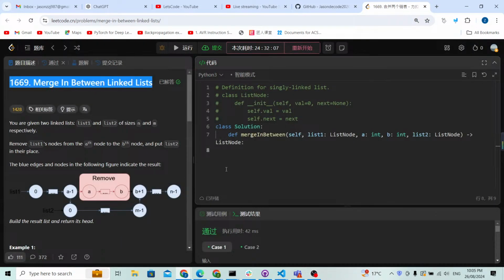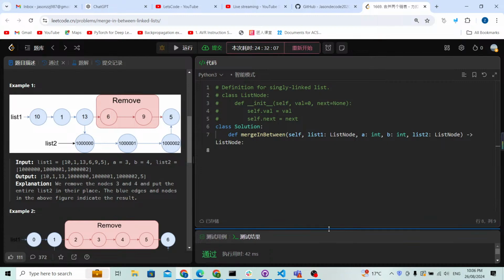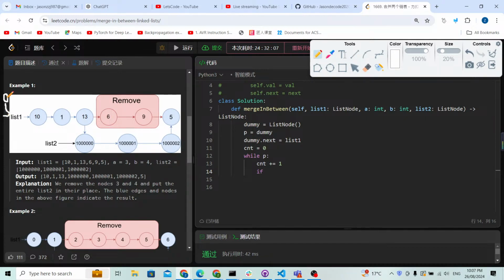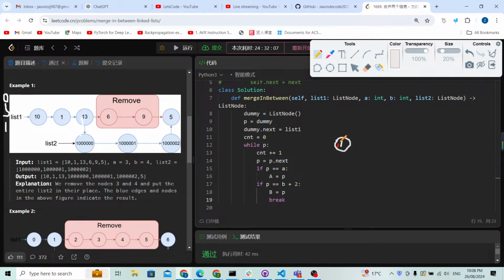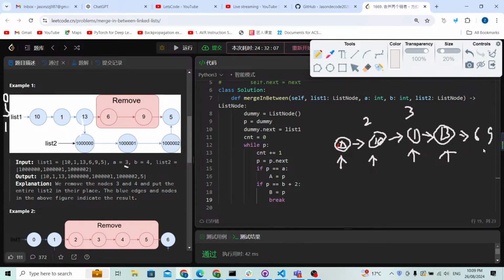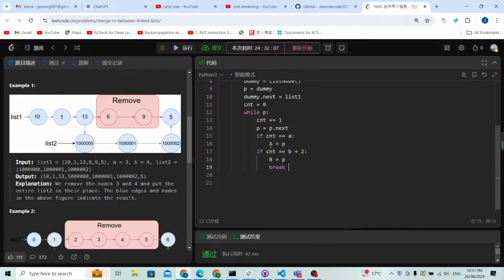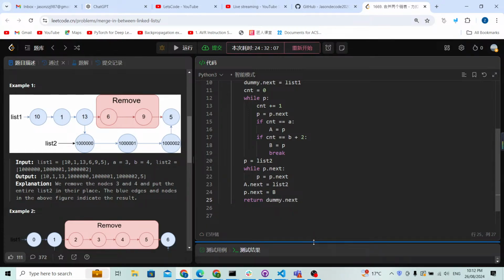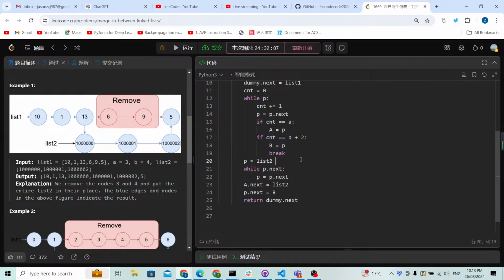Leetcode 1669. Merge In Between Linked Lists (linked list)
1669. Merge In Between Linked Lists